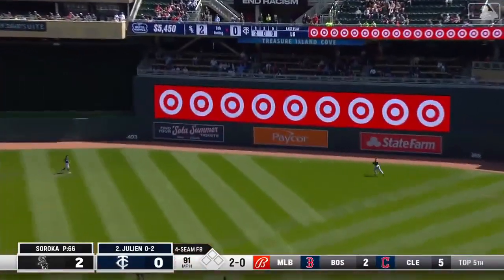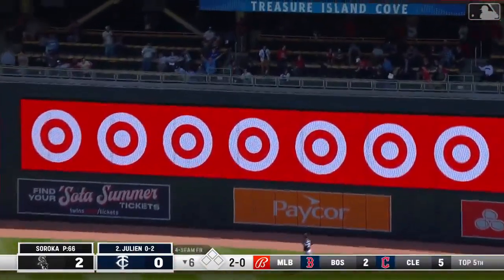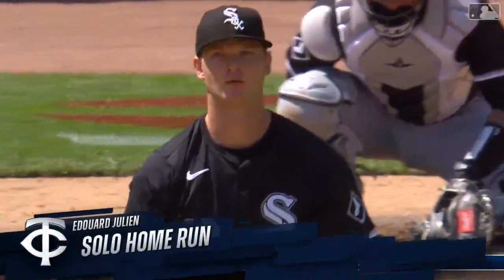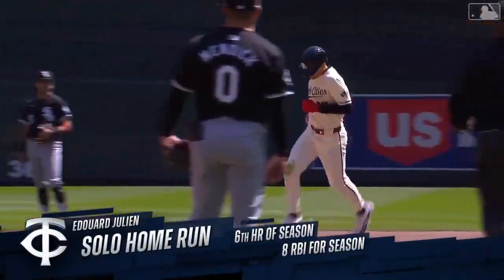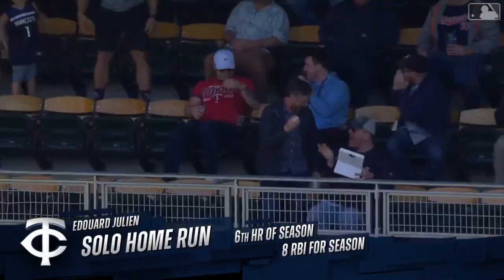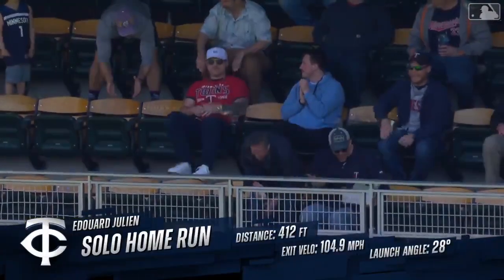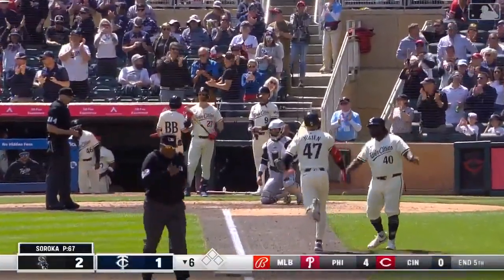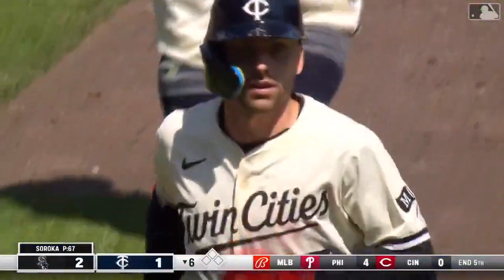Edouard Julien, Ryan Jeffers, go back-to-back with home runs